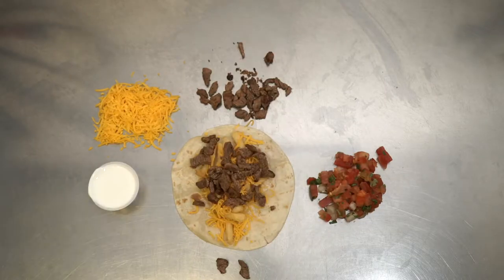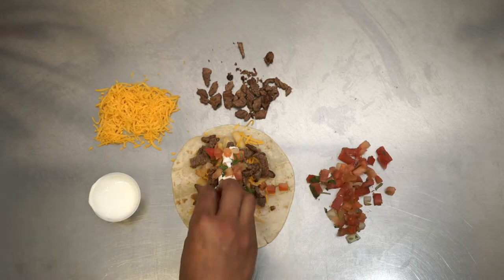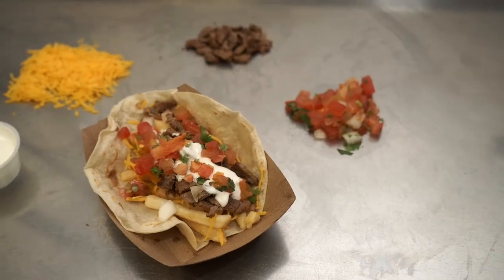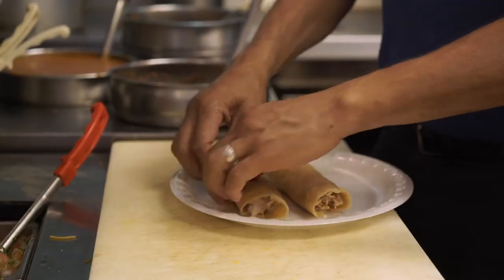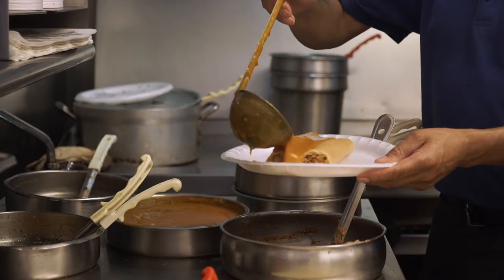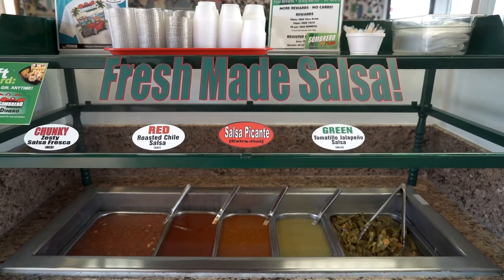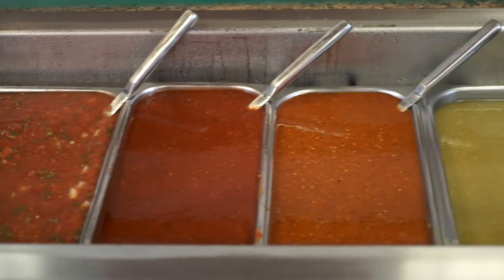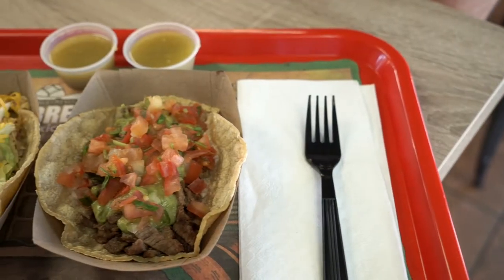Sombrero- how we do SD Style Mexican Food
Are you curious what we mean when we say Sombrero is San Diego Style Mexican Food? Watch now to learn more about our sdstyle roots, and how we make sure your sombrerofix is the freshest quality food each and every day.